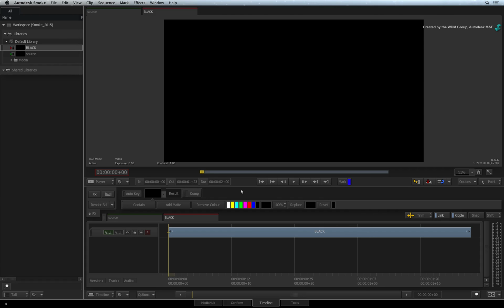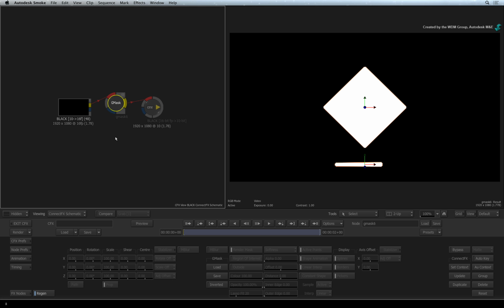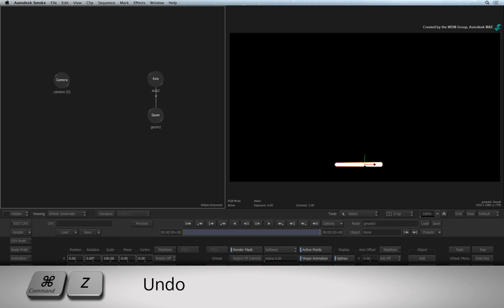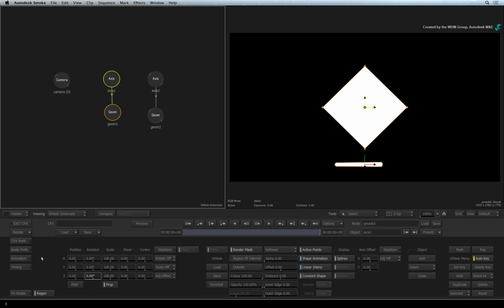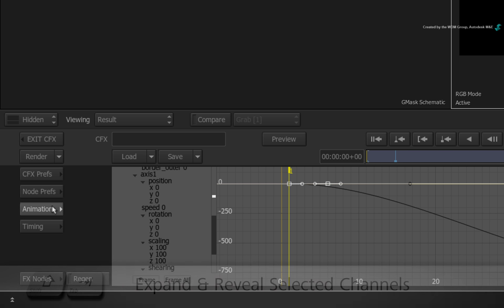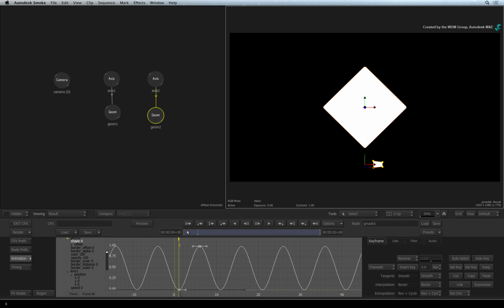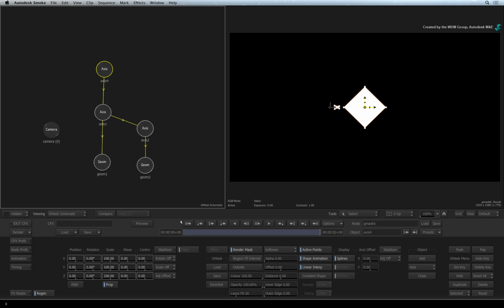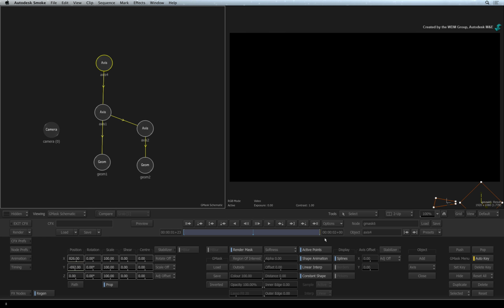Animating Gmasks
Level: Beginner
Recorded in: Autodesk Smoke 2015

This video shows the types of animation that can be created with Gmasks.

This includes object animation and shape animation.   Each one has their uses and advantages.  All good stuff you need to know!